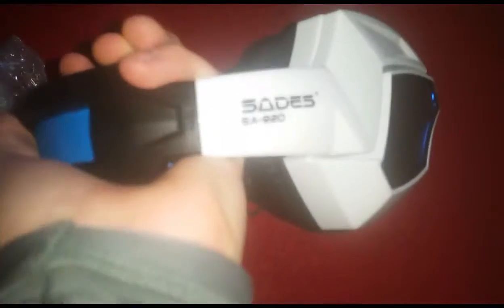Sades SA-920 gaming heaset white unboxing and review